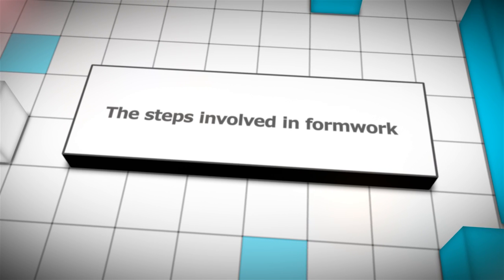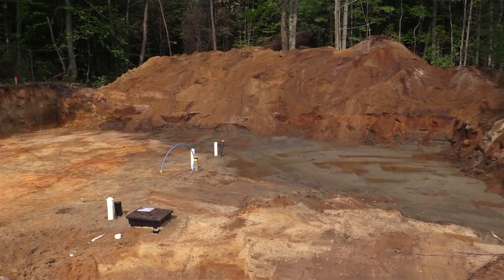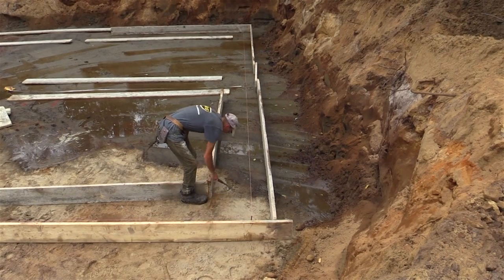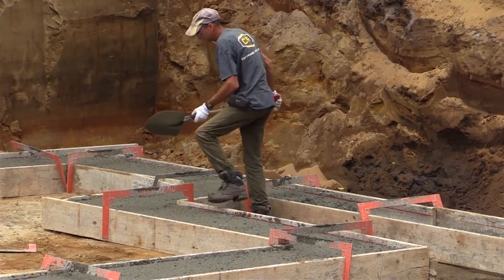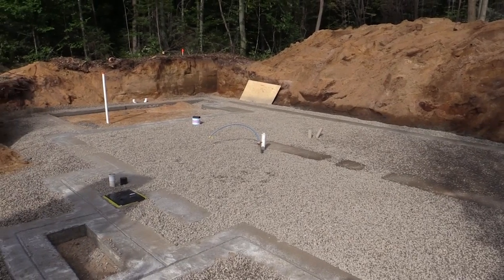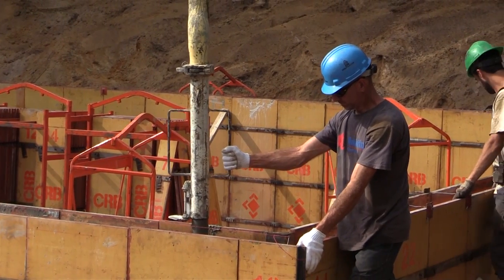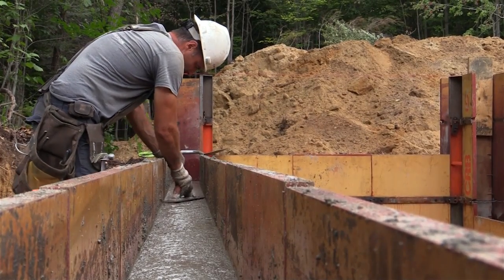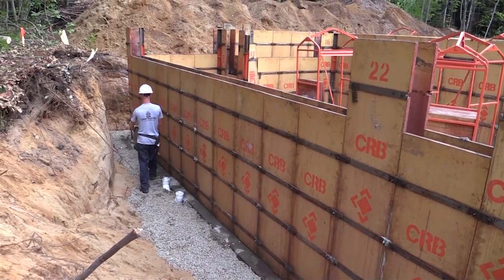The steps involved in formwork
Concrete formwork, a step by step video.